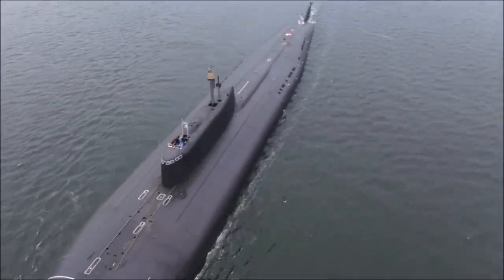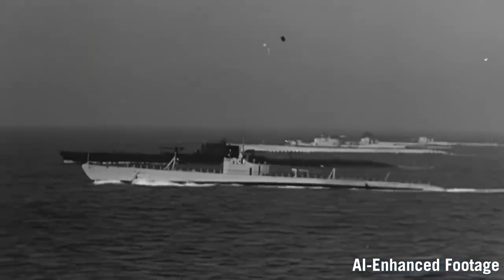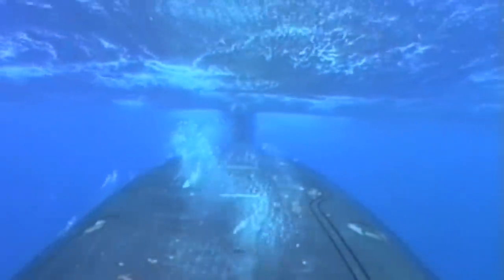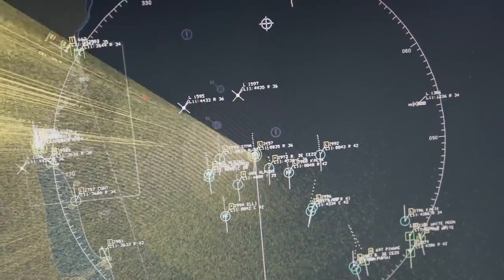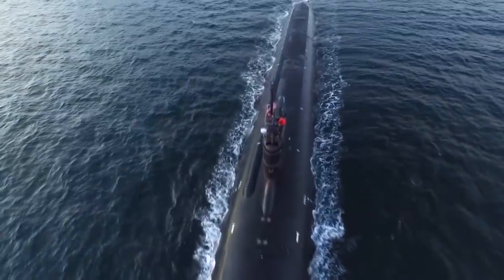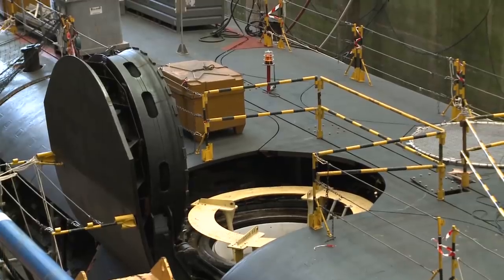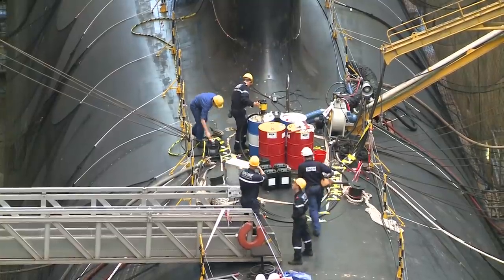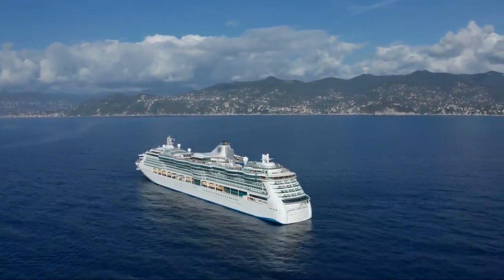Why are Submarines Black and Cruise Ships White?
If you have previously heard of explanations on why submarines are black, well, you need to watch this video. It's not what you think!